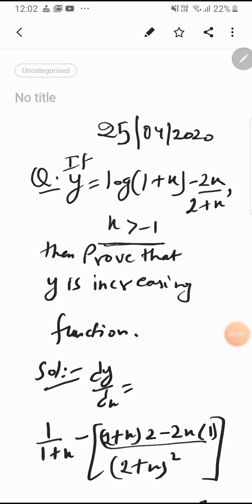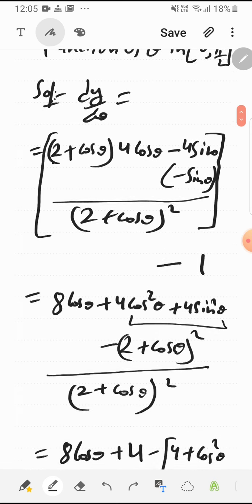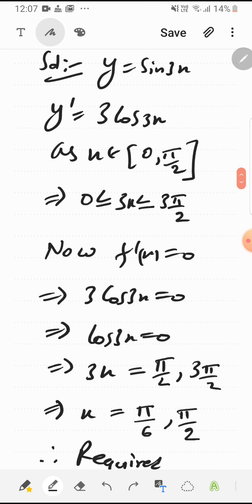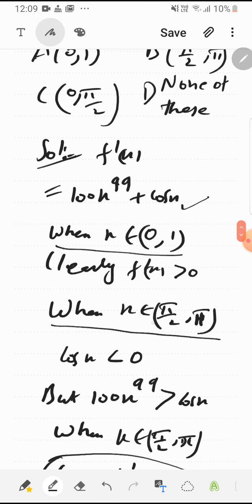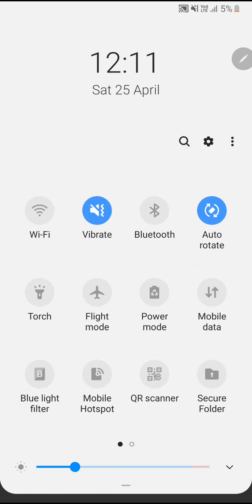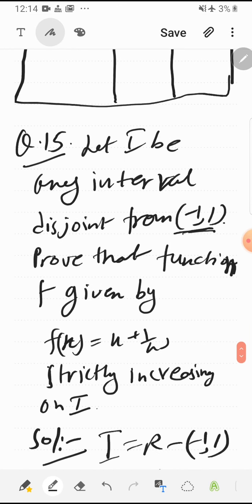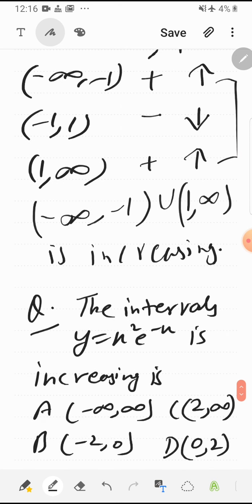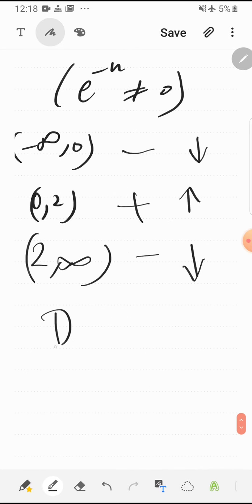PRACTICE PROBLEMS ON INCREASING AND DECREASING FUNCTIONS